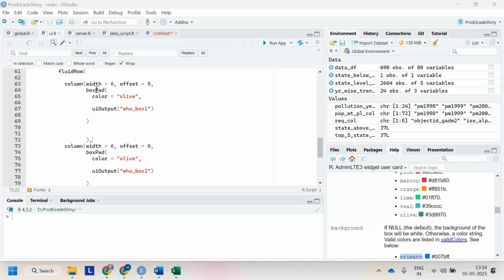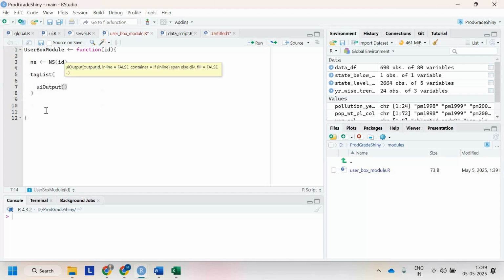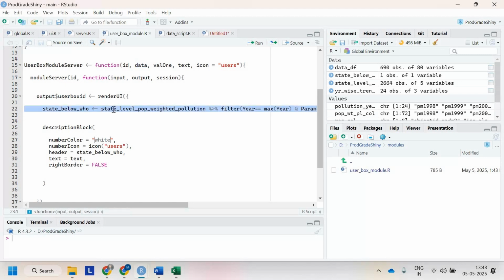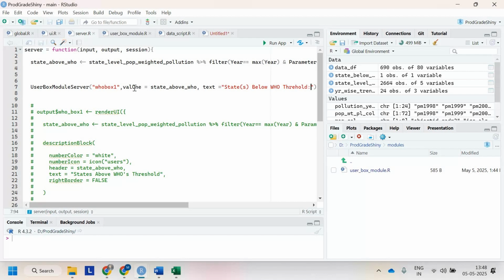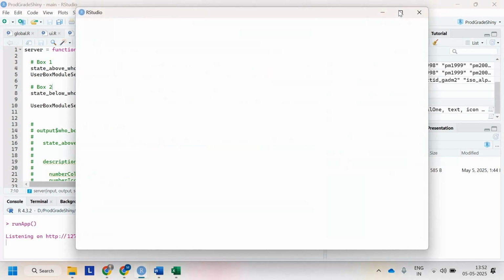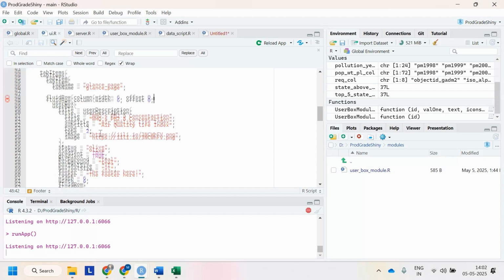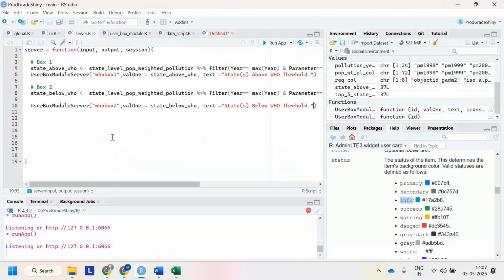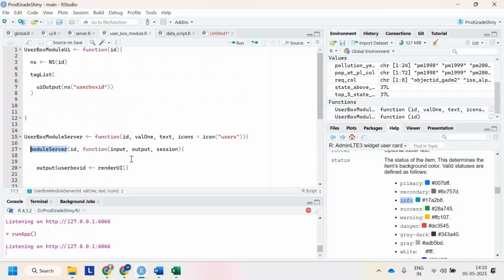9.Developing userbox Module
👤 Learn how to **develop a User Box module in R Shiny** to create reusable, organized, and professional dashboard components.

In this beginner-friendly tutorial, you'll learn how to build a custom user box, organize your Shiny code using modules, and create scalable dashboards that are easier to maintain and extend.

**Topics covered:**

* User Box module in R Shiny
* Shiny modules
* Reusable UI components
* Modular application development
* Dashboard design
* R Shiny best practices